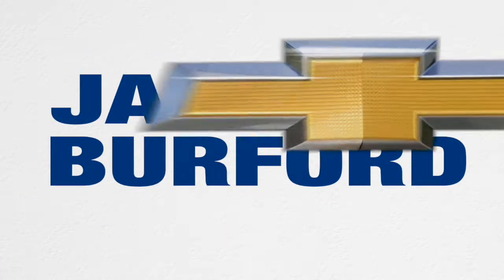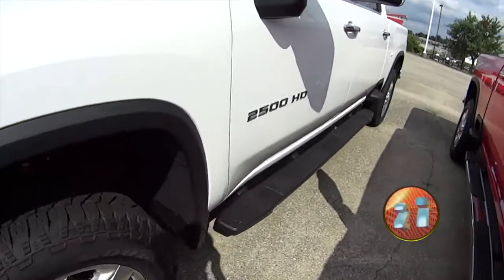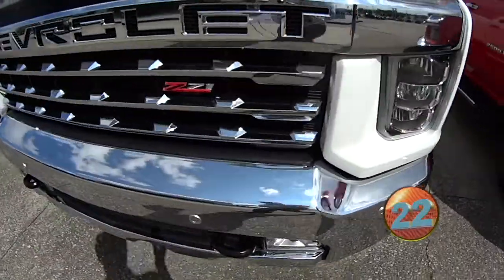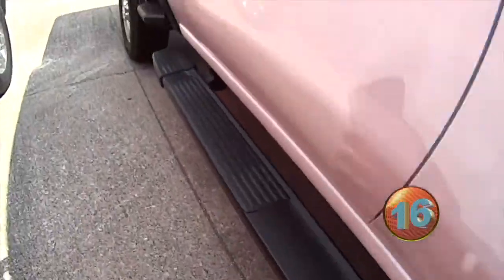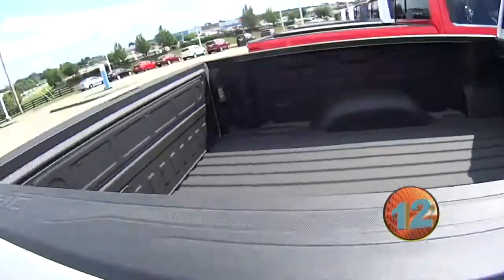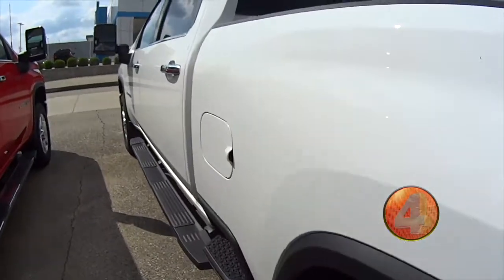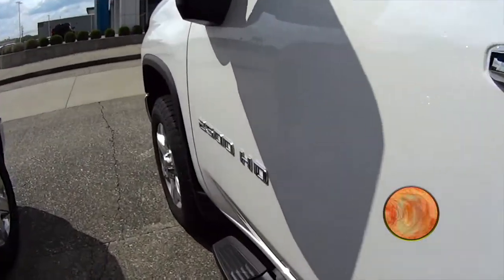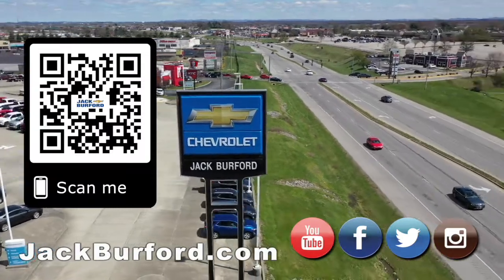Mallory & the New Chevy Silverado 2500HD walkaround